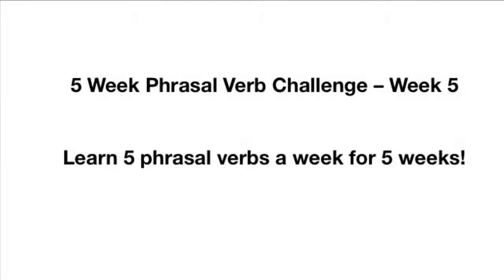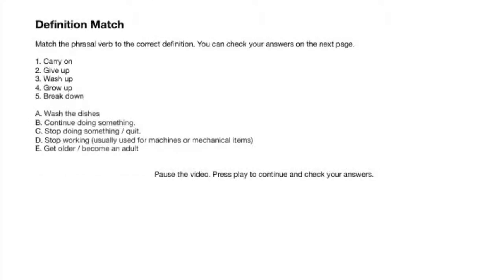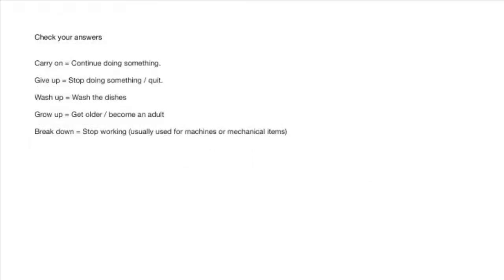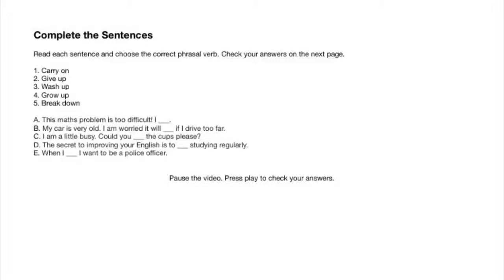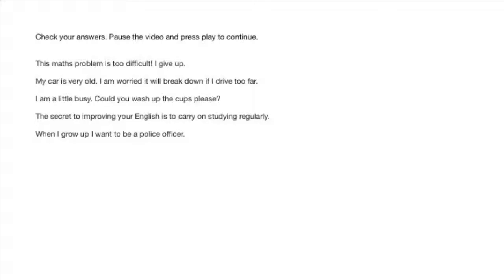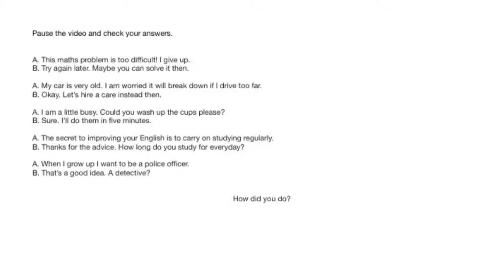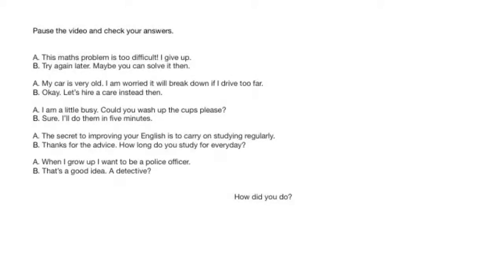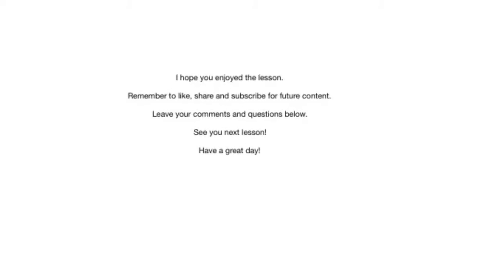Phrasal Verbs - Carry on, give up, wash up, grow up & break down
Study English phrasal verbs! Carry on, give up, wash up, grow up & break down. This is an interactive lesson so you can develop your overall English language skills while learning new vocabulary.